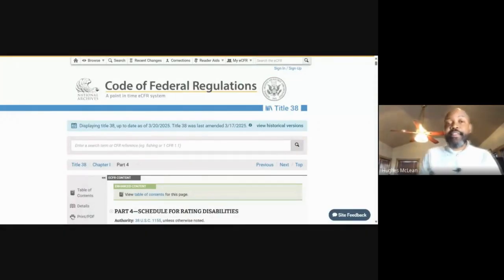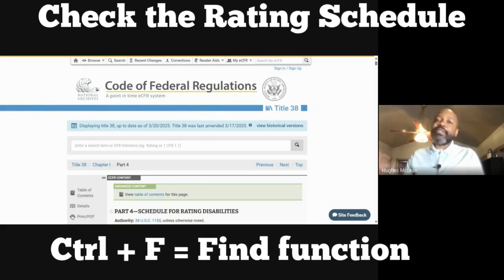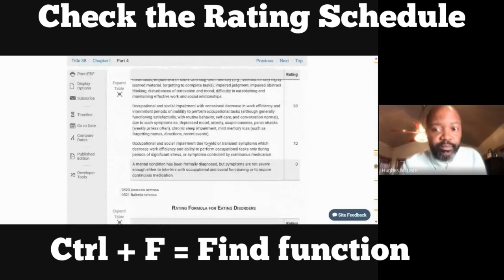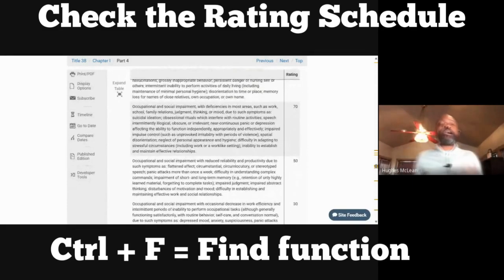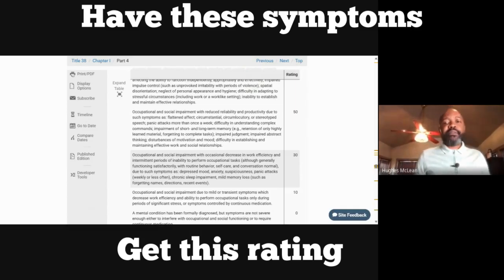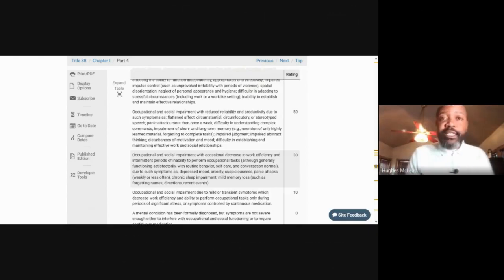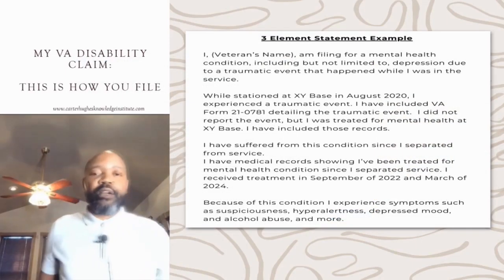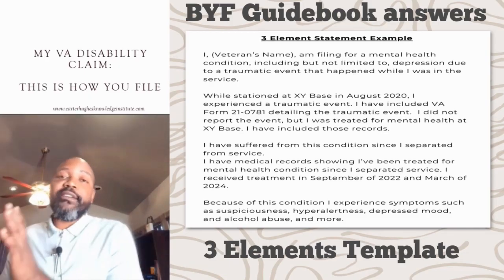My VA Disability Claim: Use the Rating Schedule to file for depression, anxiety, mental health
In this episode, we discuss how to use the rating schedule to file for your mental health condition due to personal assault.